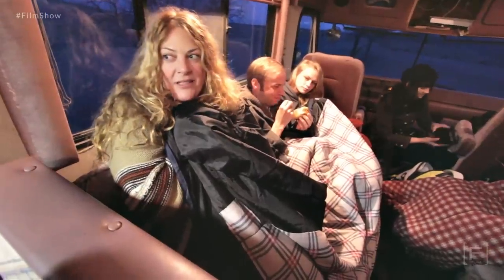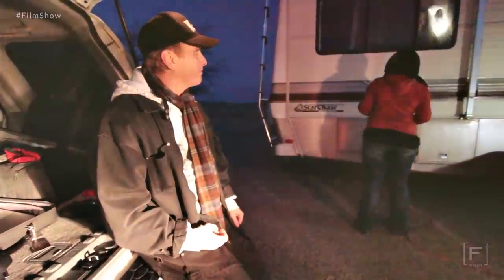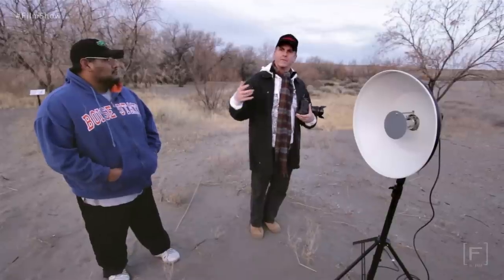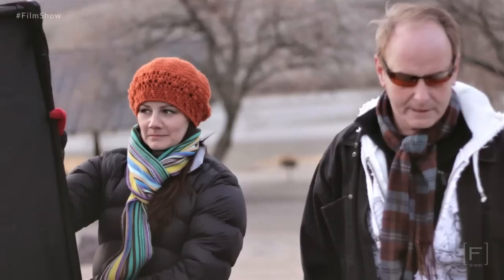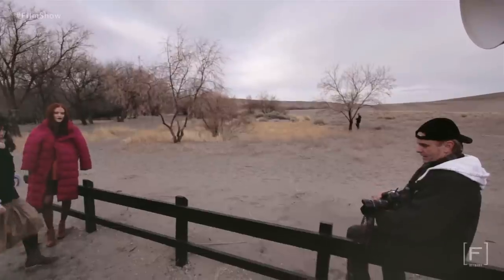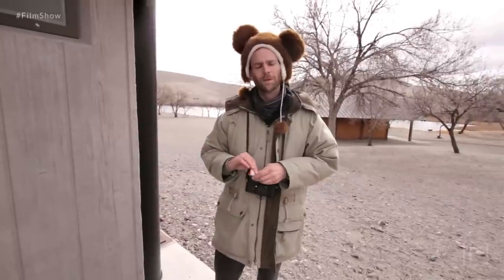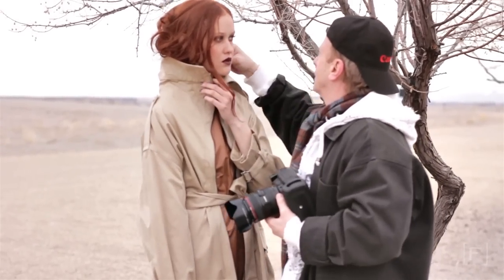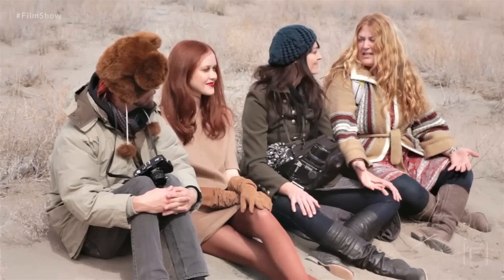Film Episode 10: T&T The Students with Ron Contarsy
Episode 10

Film

T&T "The Students" with Ron Contarsy

Desert. Sand. Designer wardrobe. Gorgeous model. This week Tanja and Tia have the ingredients for a amazing shoot of epic proportions. With world renowned  fashion photographer Ron Contarsy leading the way, T&T are set for a great experience. Ron has been in the fashion photography industry for over 35 years, and graced the covers of FHM, Vogue, Blush, and many others.
This week Ron sets up a shoot out at Bruneau Sand Dunes in Southern Idaho. The setting is an early morning shoot in the desert with the beautiful Rachel Niu. Everything has been prepped to the 9′s, and group sets in on one of the longest shooting days of the season.  Weeks of planning should make for a good smooth sailing shoot, but what Ron finds is that all doesn't quite go as planned.

Model:

Rachel Niu

Wardrobe Stylist:

Erin O'Keefe

Hair/Makeup artist:

Emi Koizumi

Assistant to Erin O'Keefe:

Eliza Spear

Assistant Producers:

Ali Smith

Nena Earl

Nate Perkes

Equipment Provided by:

Craig Lamere

Special Thanks:

Richard Photo Lab

Fujifilm

Triple Scoop Music